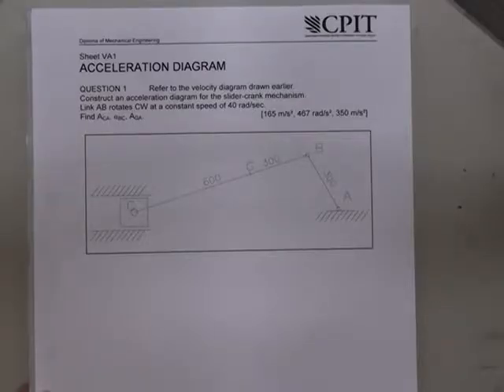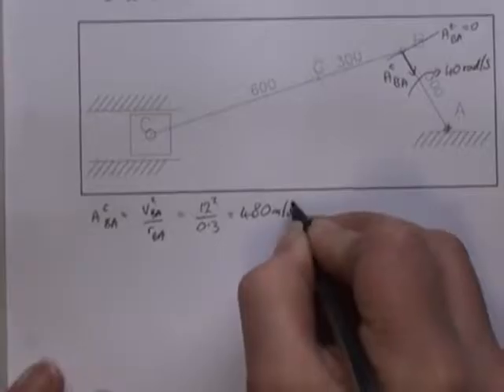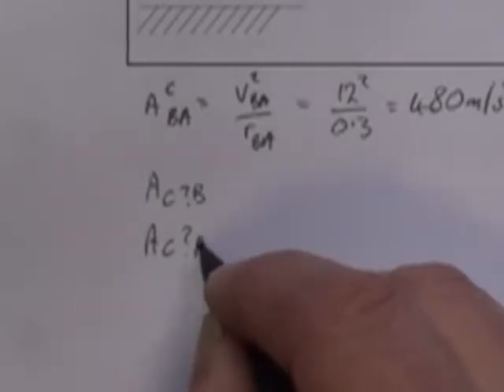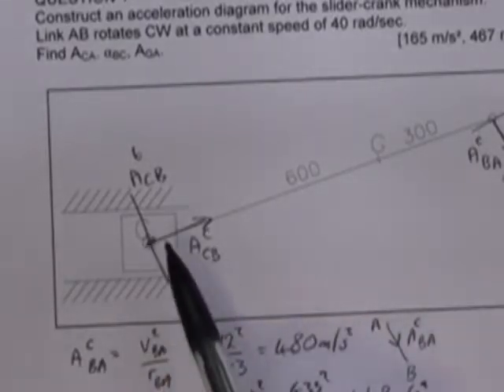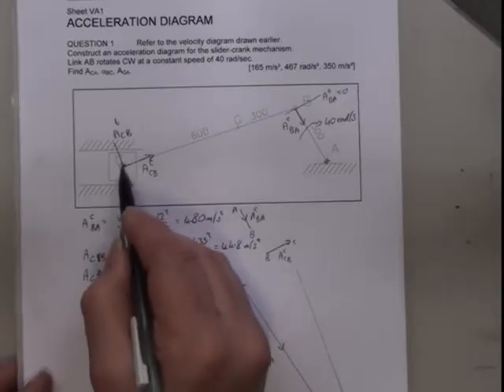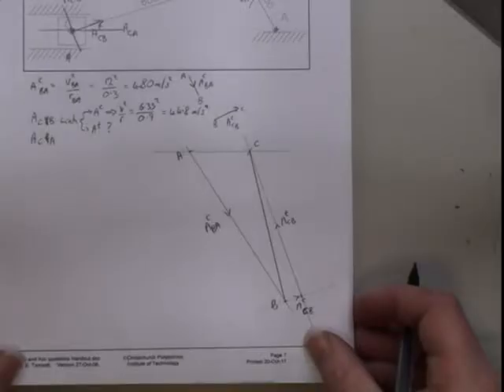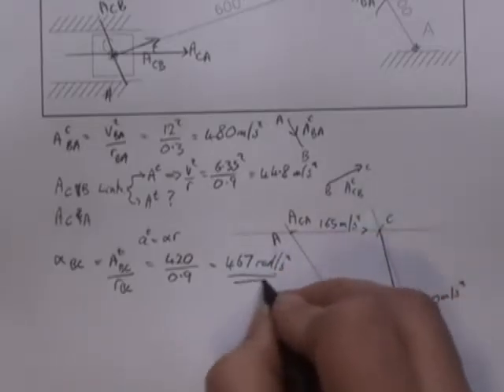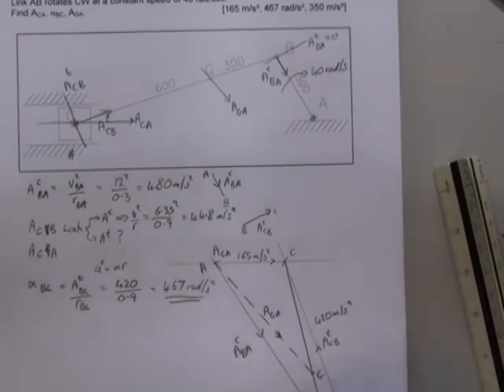Acceleration Diagram construction